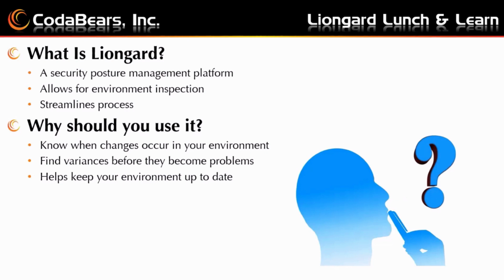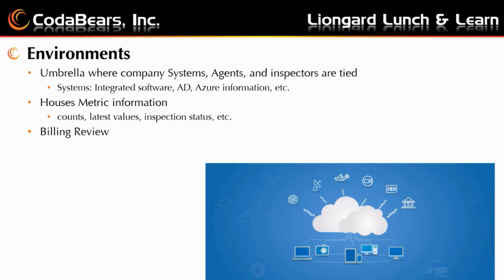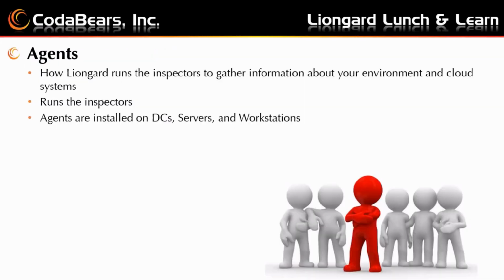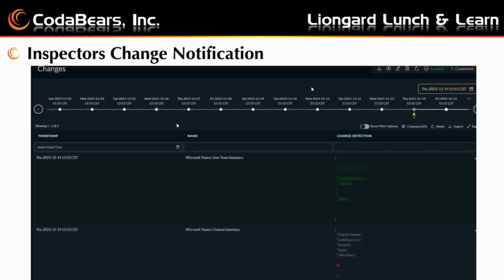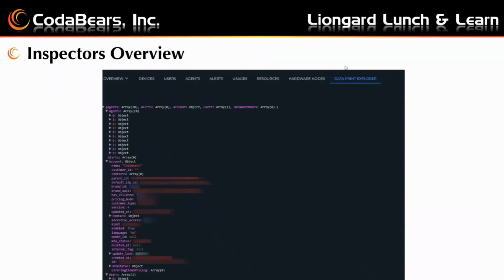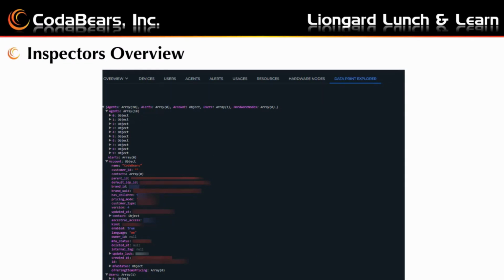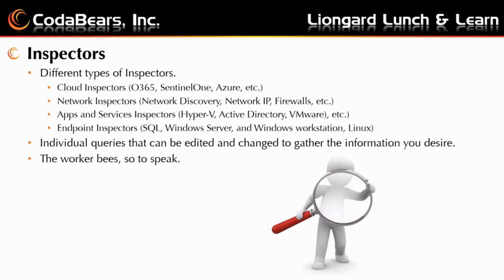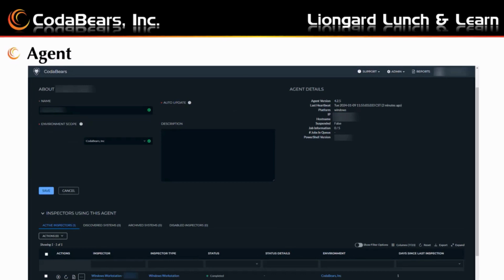Intro to Liongard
Follow along with Chase Gaar as he takes us through the What, Why, and How or Liongard!
Want to learn how to get more out of your software? Join us for Lunch & Learn live!